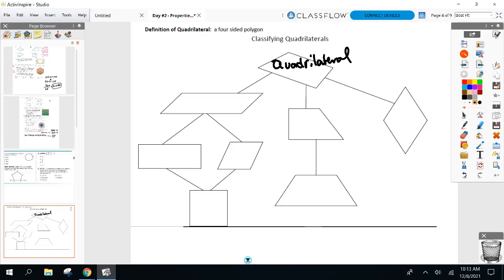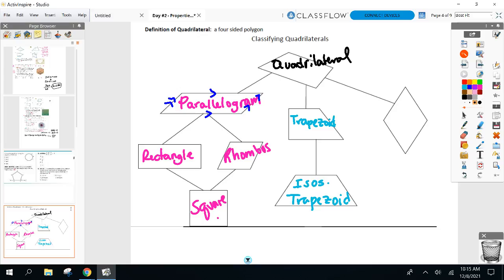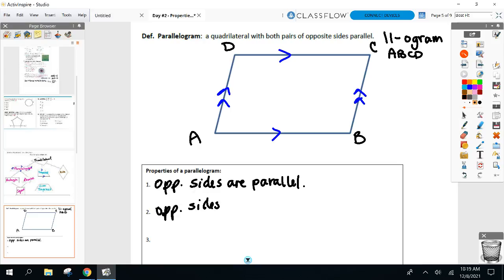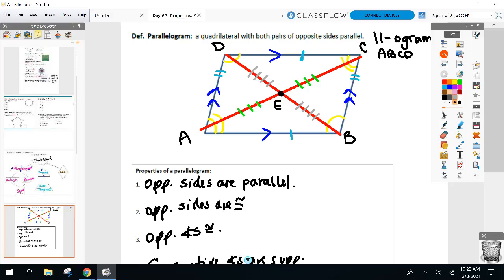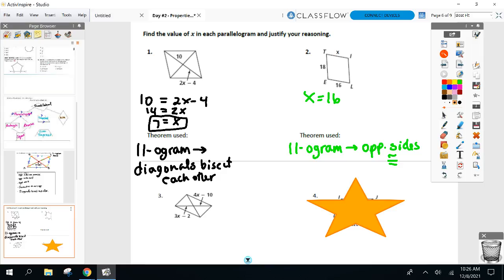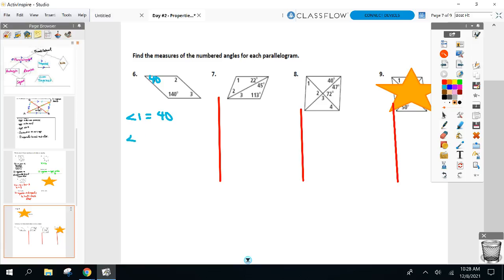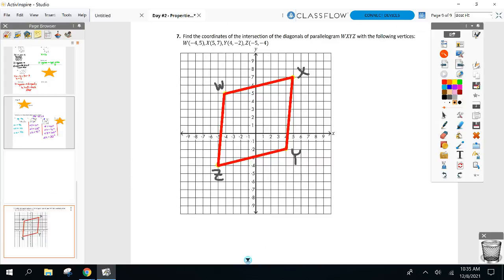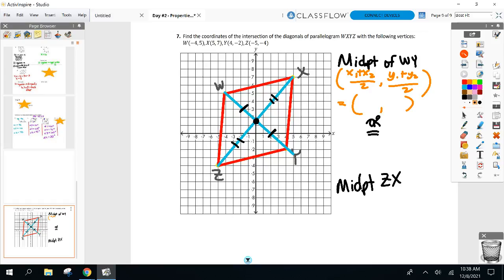Geometry AB Dec 8th - Unit 6 Day 2 - Properties of a Parallelogram